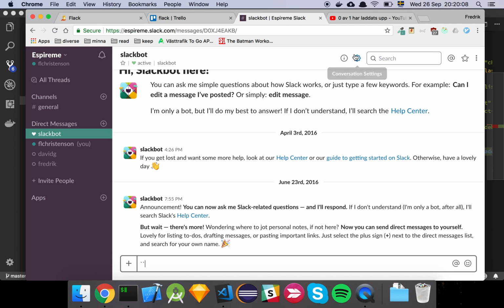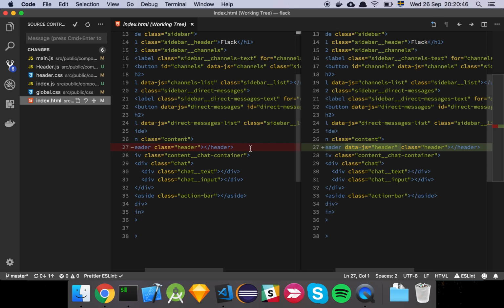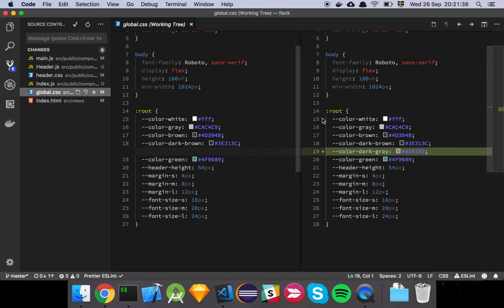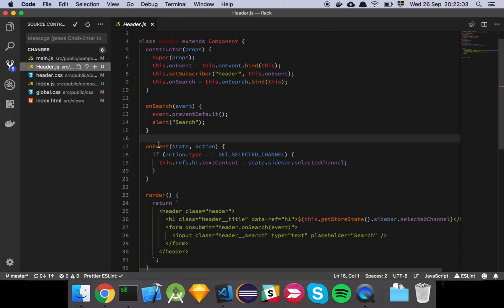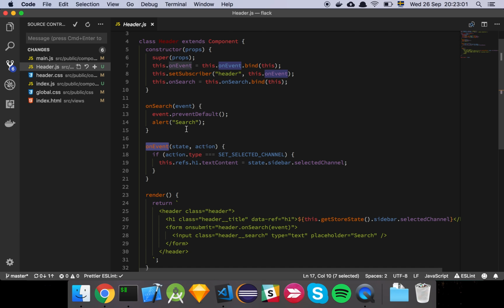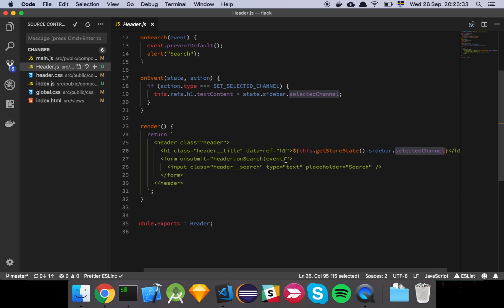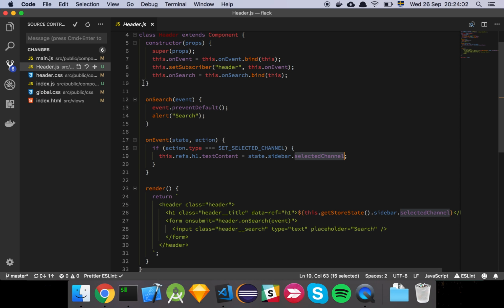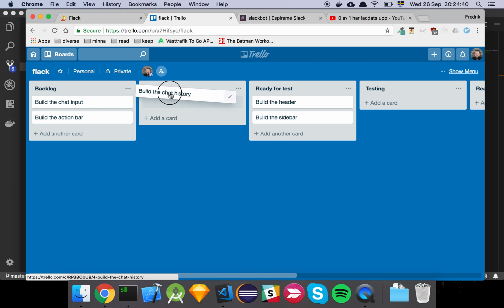Building a JavaScript application - header pt 3